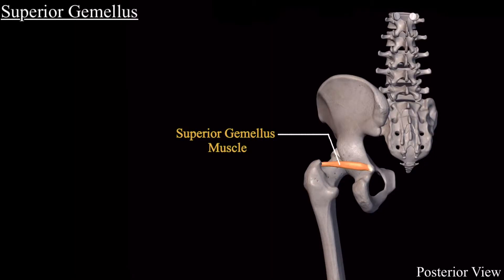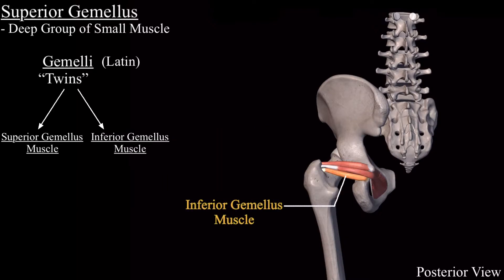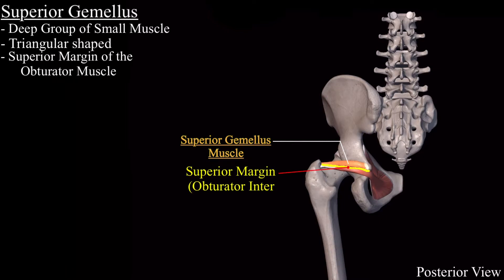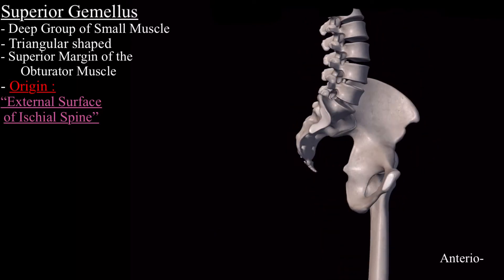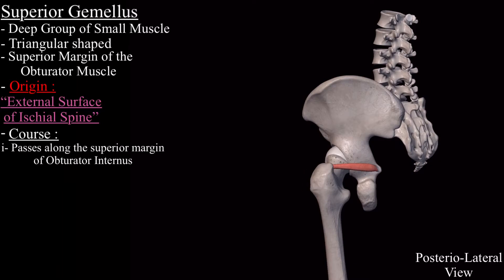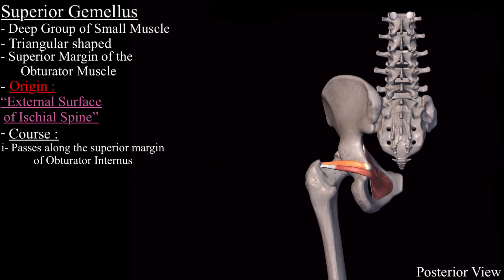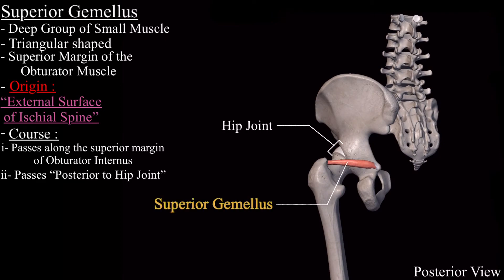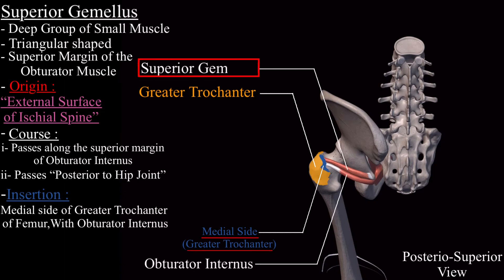Superior Gemellus Muscle anatomy explained, Origin, Insertion, Nerve Innervation, Course. 3D Anatomy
Superior Gemellus Muscle anatomy muscle is explained in detail with its origin and insertion, Nerve Innervation, Course with 3d animation.
 Superior gemellus is a small muscle located deep in the posterior pelvis. Sitting underneath larger muscles of the hip and thigh, specifically to gluteus maximus, it belongs to the group of deep gluteal muscles. The other muscles of this deep gluteal group are; piriformis, obturator internus, obturator externus, gemellus inferior and quadratus femoris. These muscles share the common function of stabilising the hip joint and externally rotating and abducting the thigh. This video is a series of lower limb muscle 3d animation.